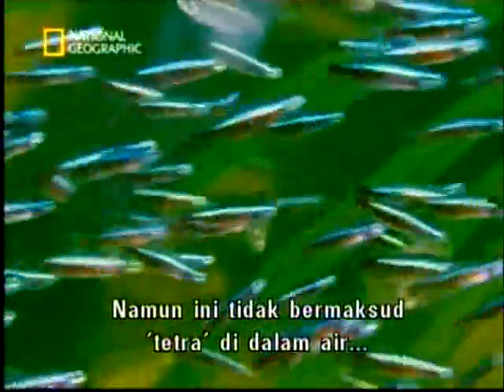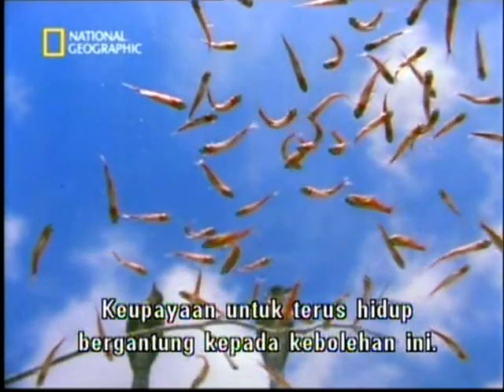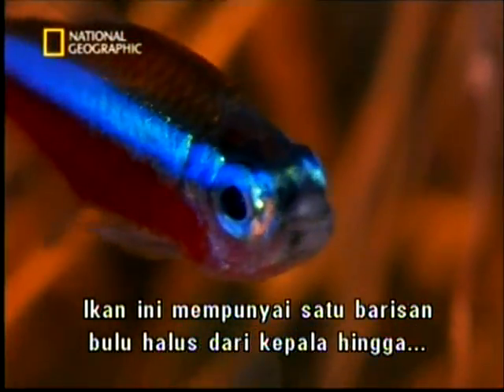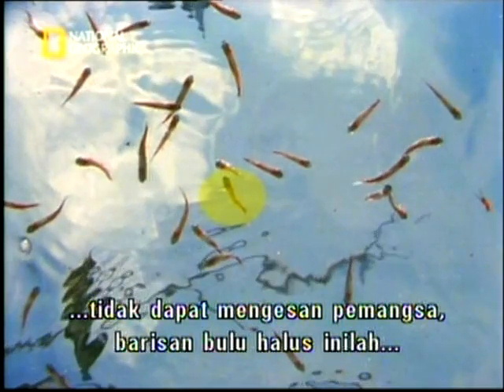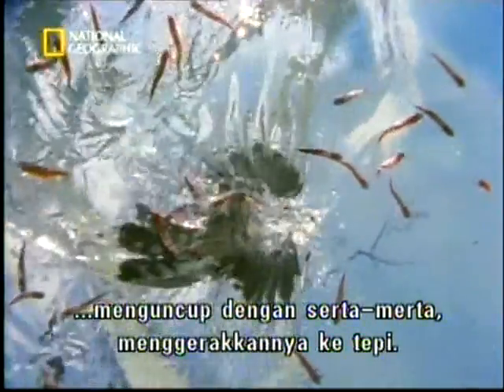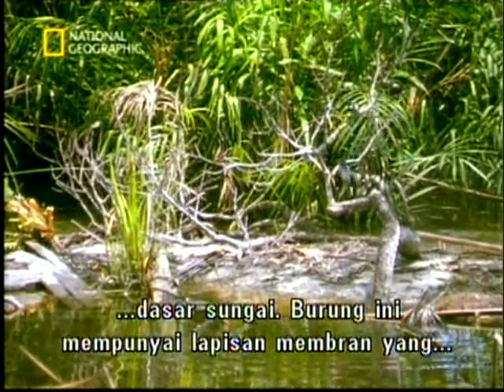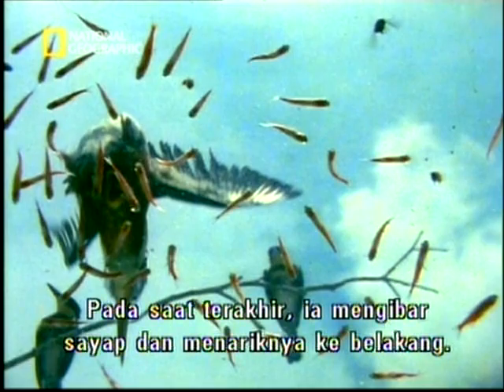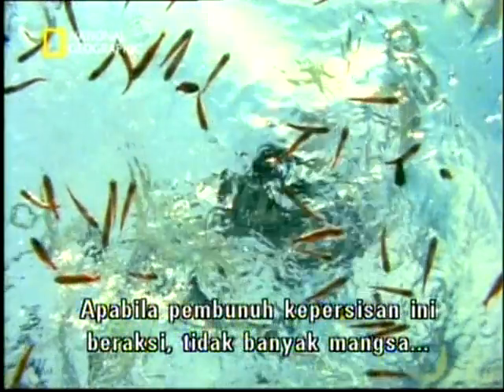Build for The Kill - KingFisher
KingFisher